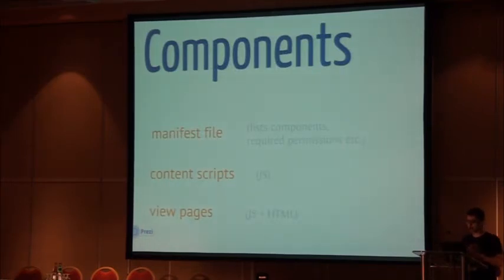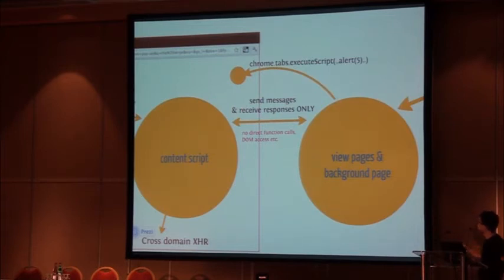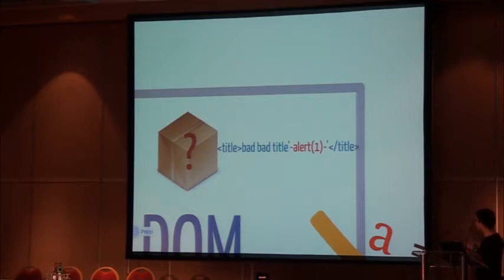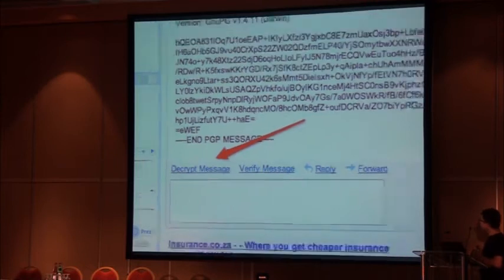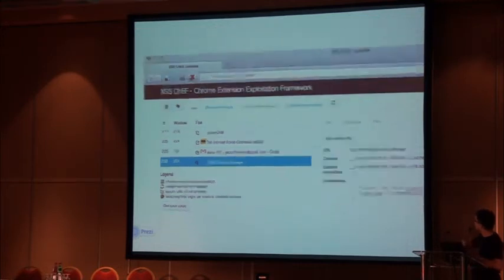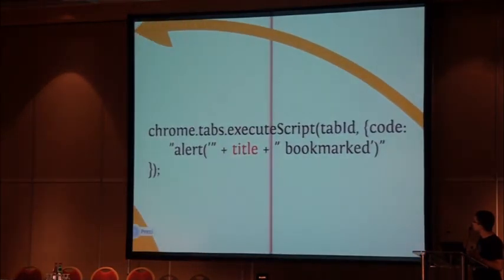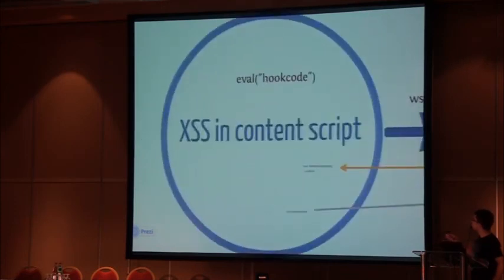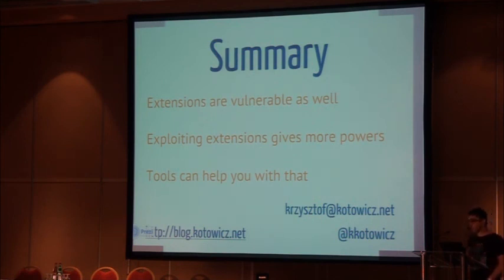HIP13 : Attacking Google Chrome extensions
Krzysztof Kotowicz : I'm in your browser, pwning your stuff. Attacking Google Chrome extensions.